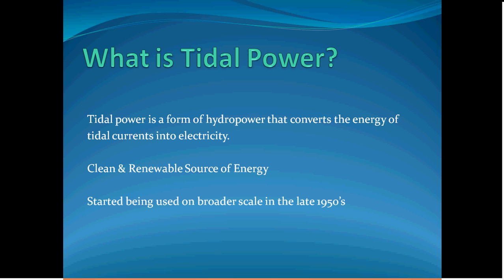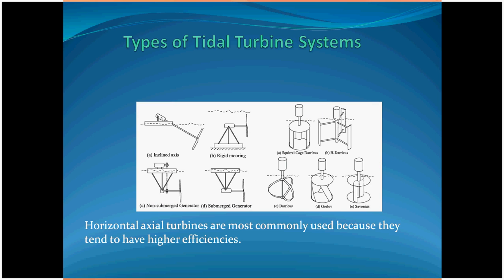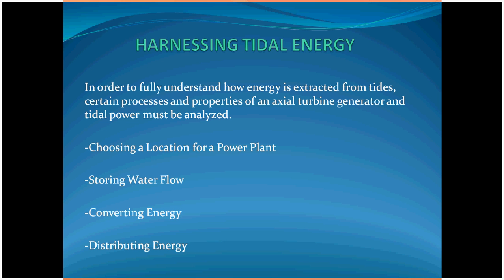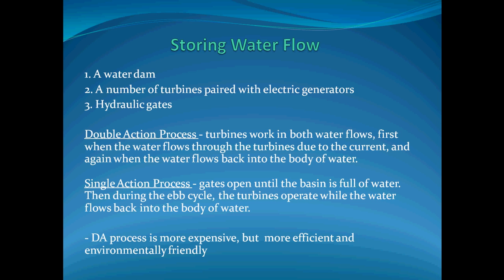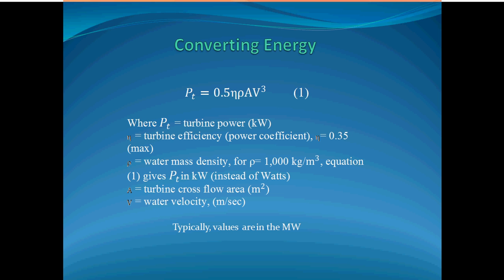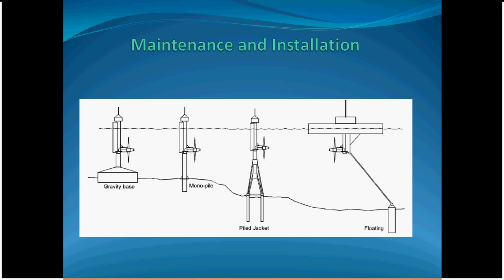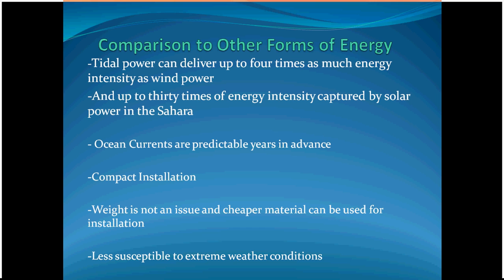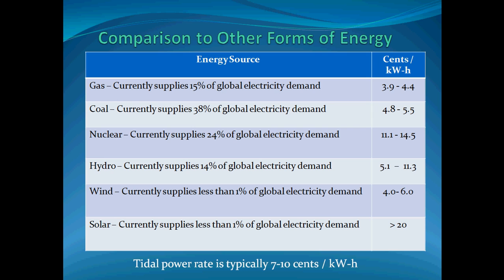Tidal Power Presentation - EECE 492